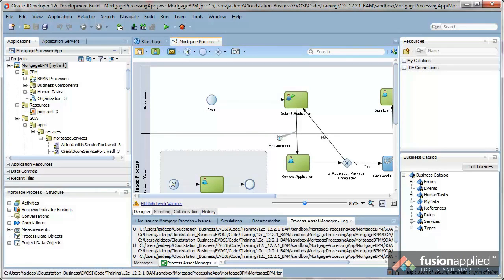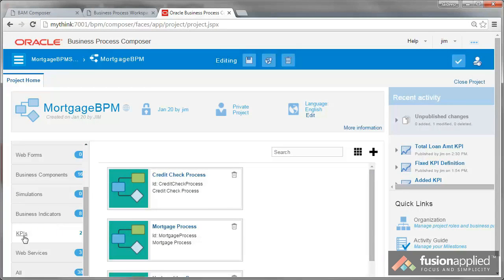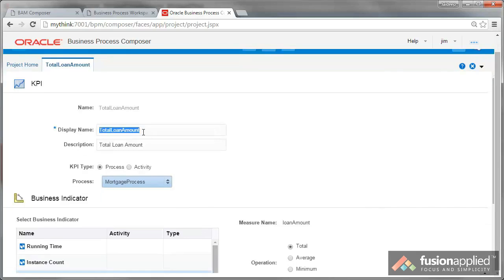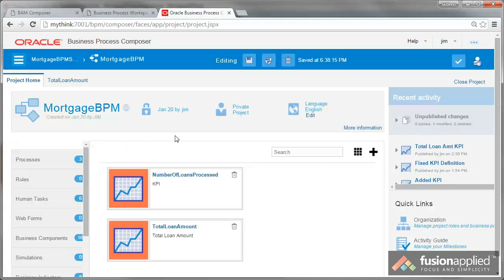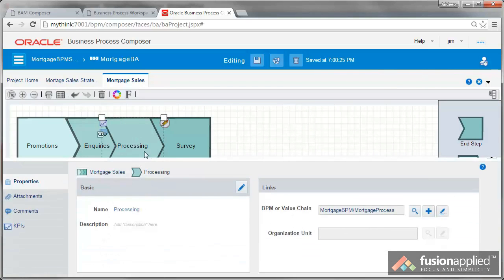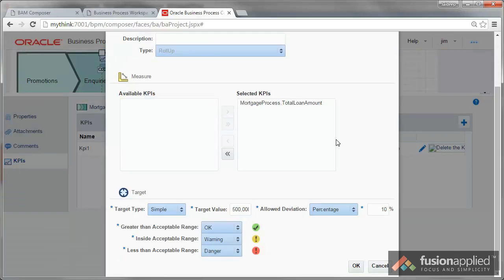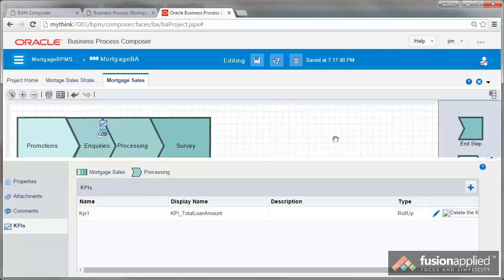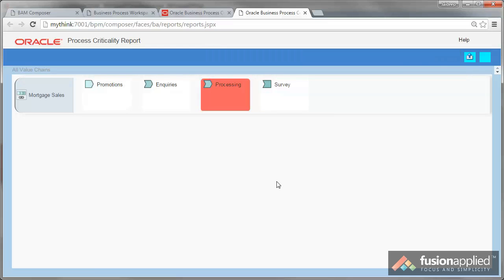Feeding Back KPIs from BPM processes into Business Architecture Models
In BPM 12c, Key Performance Indicators (KPIs) can be used to measure the performance of the business process. You can use KPIs to improve the business process by identifying potential issues and addressing them. You can also roll up KPIs from an executable BPM process into a Business Architecture model.

To do this you need to publish your BPM project to the Process Asset Manager (PAM). You can add KPIs to the BPM Project in the Business Process Composer and then deploy the project. You can roll up this BPM KPI into a Business Architecture Model that links to it. This video walks through an example of how a KPI is rolled up into a Value Chain Model. It also does a quick walk through of the Process Criticality Report.

You can also sign up for Free Lessons and Training Discounts